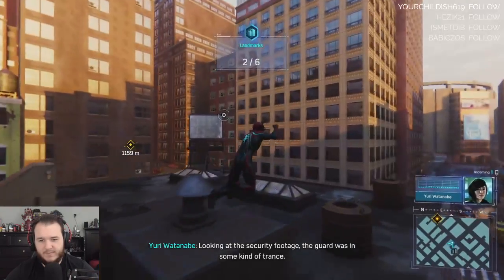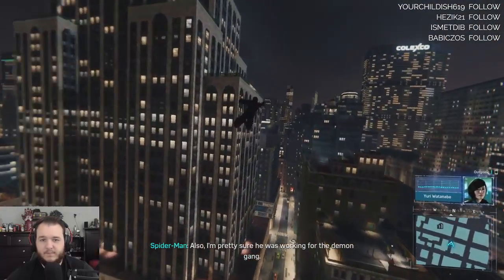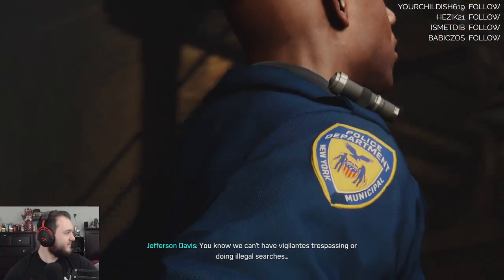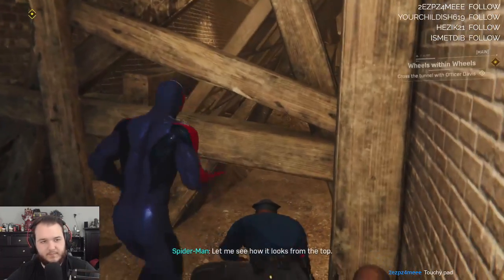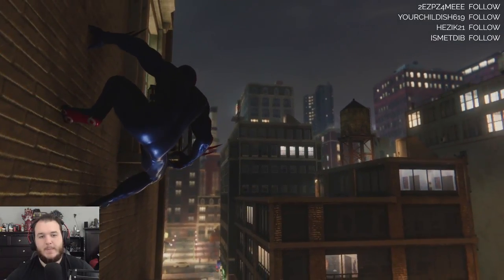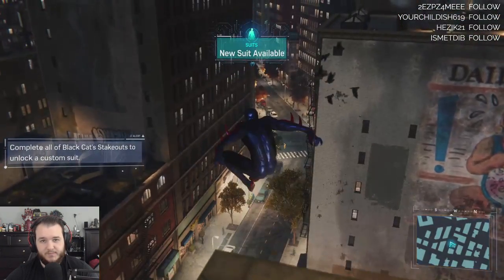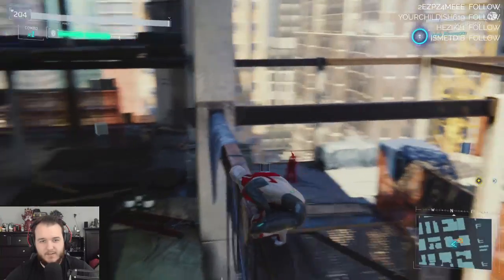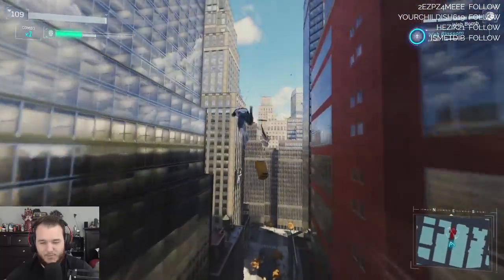Marvel's Spider-Man PS4 - Let's Play - Part 3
Marvel’s Spider-Man Let’s Play by CasasClay.

Marvel's Spider-Man is a 2018 action-adventure game developed by Insomniac Games and published by Sony Interactive Entertainment. Based on the Marvel Comics superhero Spider-Man, it is inspired by the long-running comic book mythology and adaptations in other media. In the main storyline, the super-human crime lord Mister Negative orchestrates a plot to seize control of New York City's criminal underworld. When Mister Negative threatens to release a deadly virus, Spider-Man must confront him and protect the city while dealing with the personal problems of his civilian persona, Peter Parker.

Gameplay is presented from the third-person perspective with a primary focus on Spider-Man's traversal and combat abilities. Spider-Man can freely move around New York City, interacting with characters, undertaking missions, and unlocking new gadgets and suits by progressing through the main story or completing tasks. Outside the story, the player is able to complete side missions to unlock additional content and collectible items. Combat focuses on chaining attacks together and using the environment and webs to incapacitate numerous foes while avoiding damage.